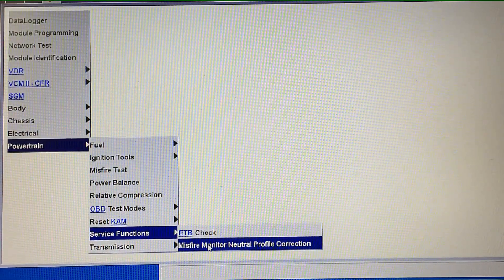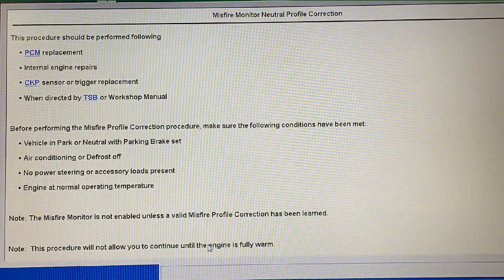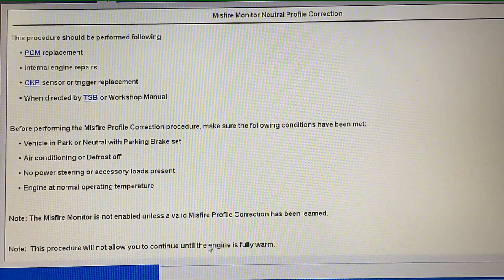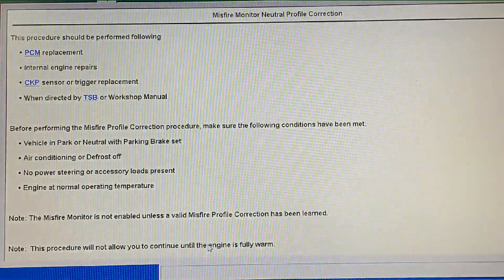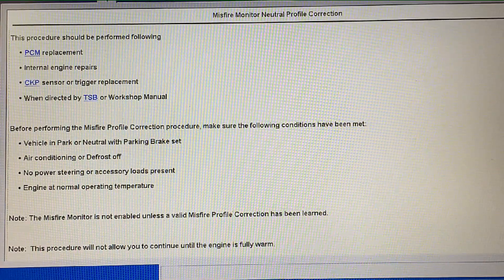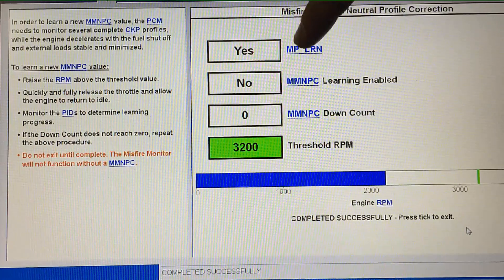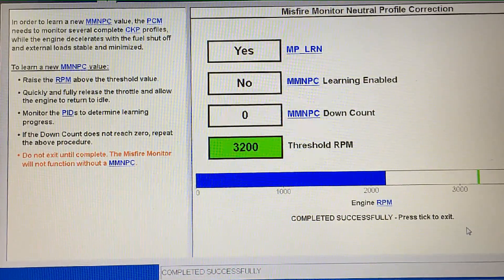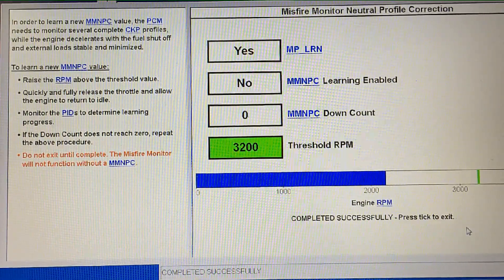Ford Quick Tips: #39 New Ford Vehicles with Ghost Misfires After Repairs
In this video I go over a little know calibration that must be performed on the new Ford vehicles after any repairs related to the engine.